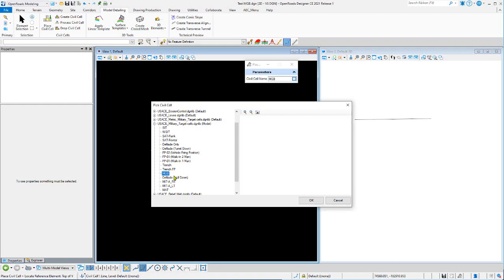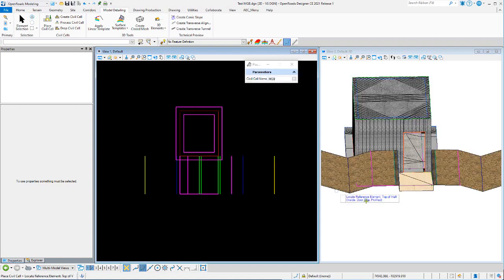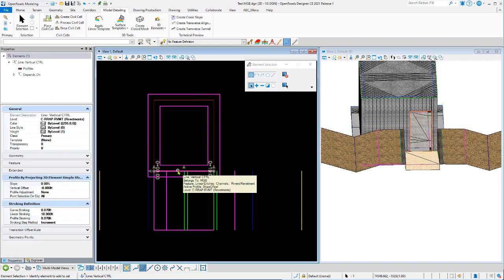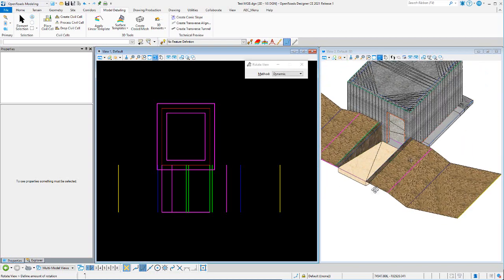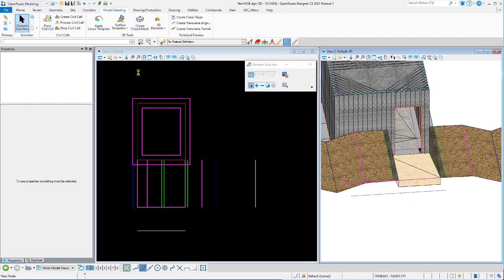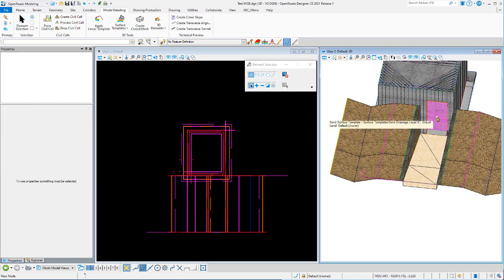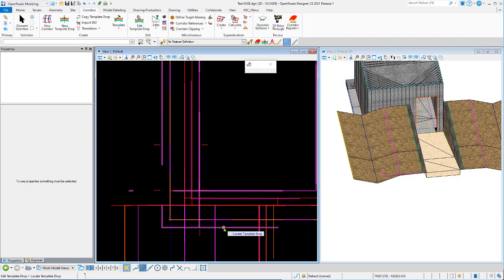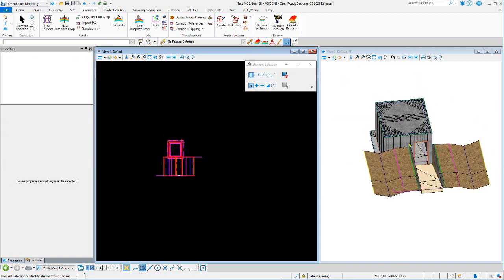USACE Civil Cell MGB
This video shows how to place and modify a Machine Gun Bunker (MGB) Civil Cell